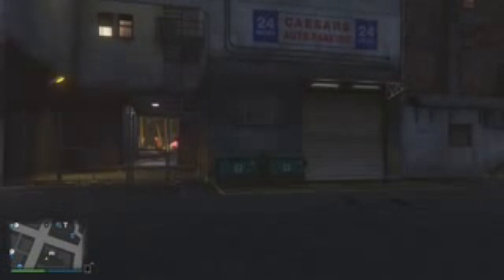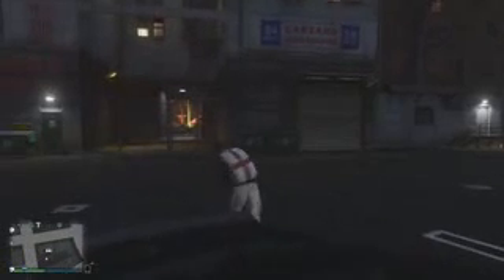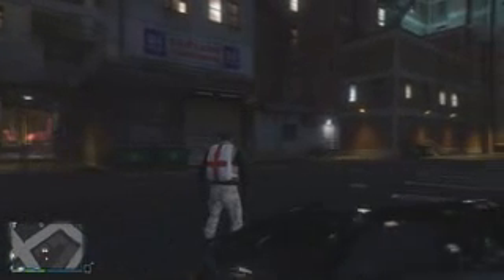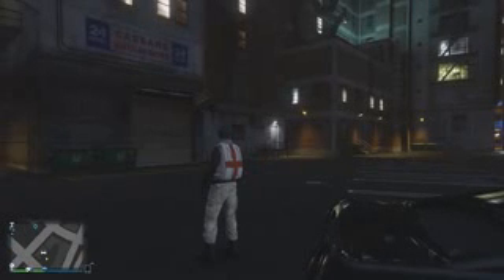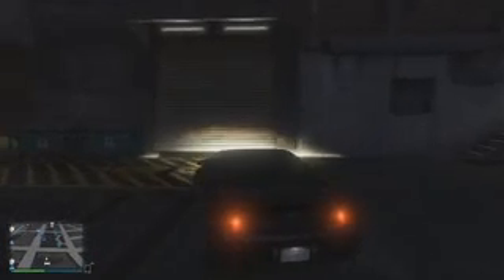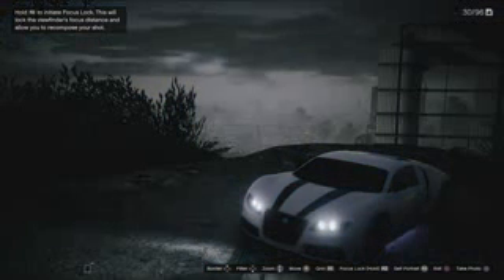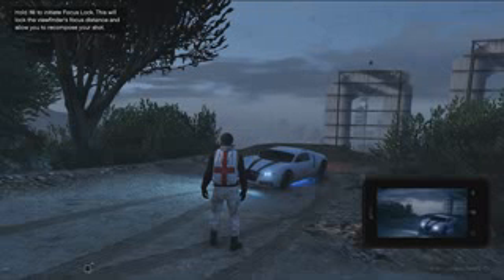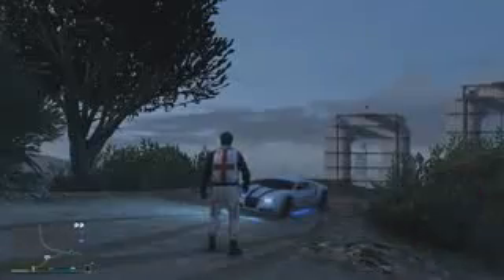GTA 5 Online Secret Storage Location & Neon Trick! GTA V Secrets